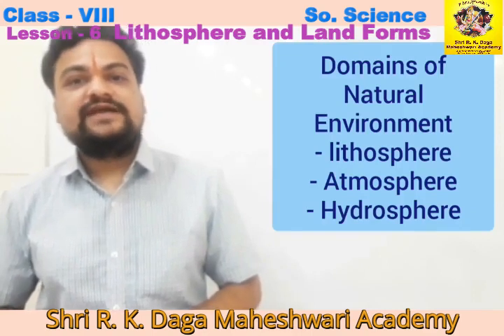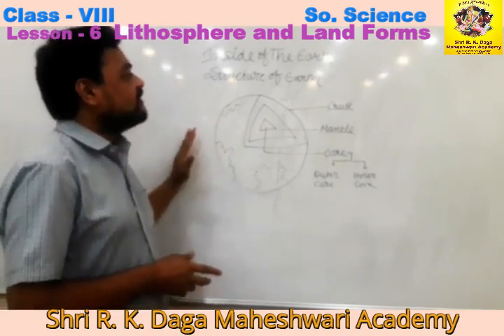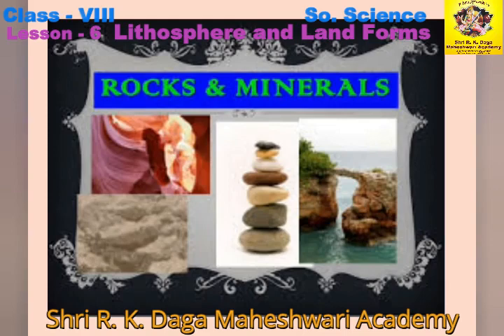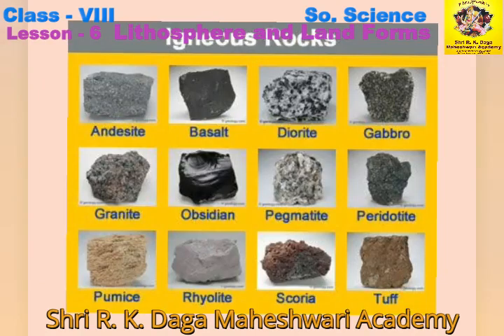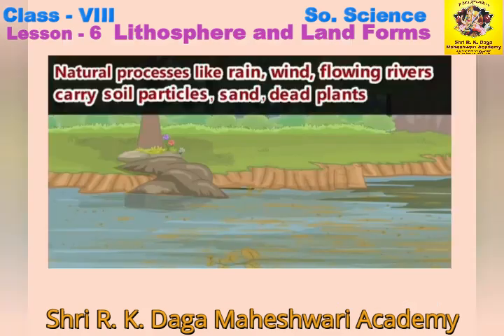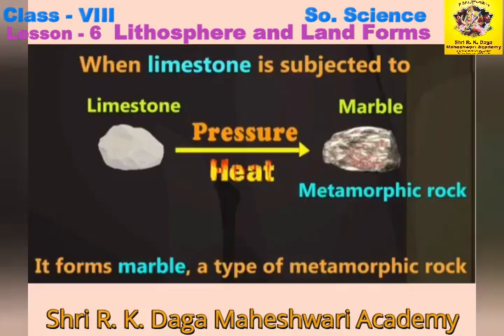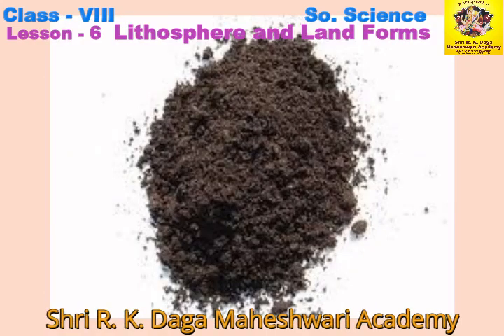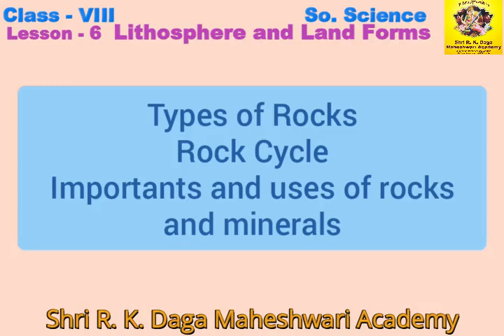Class 8 So Science Chapter 6 Lithosphere and Land Forms Part 1